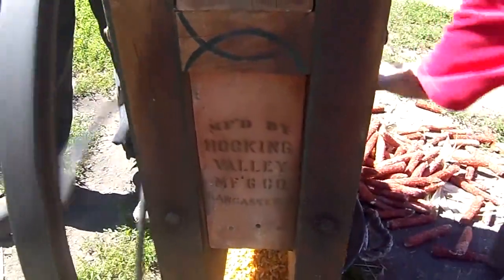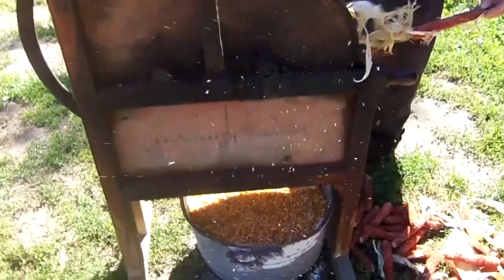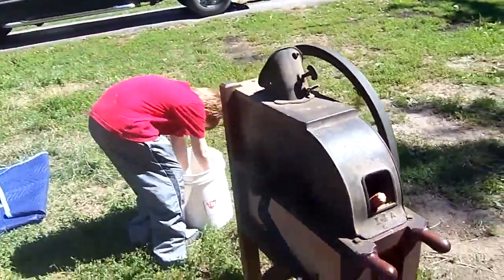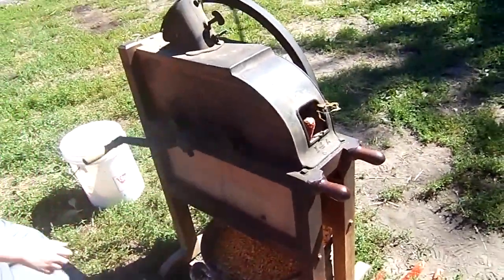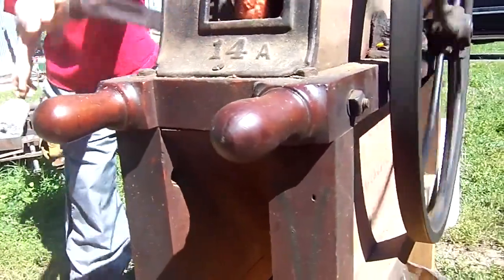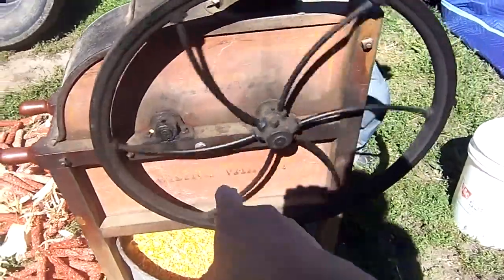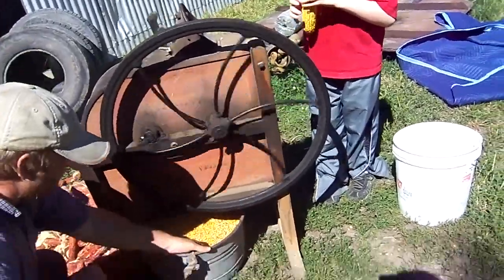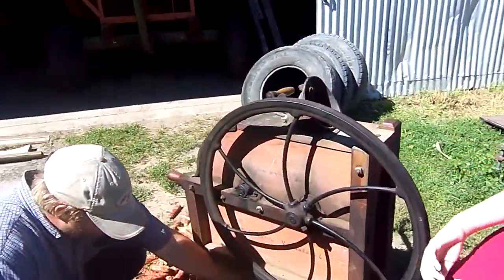Improved Hocking Valley Corn Sheller